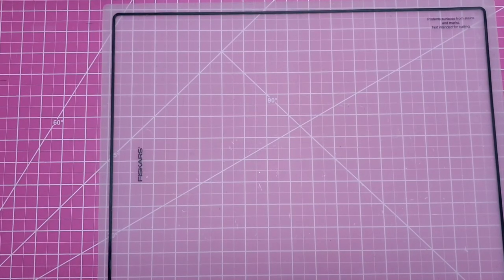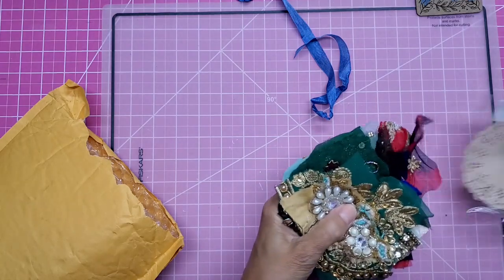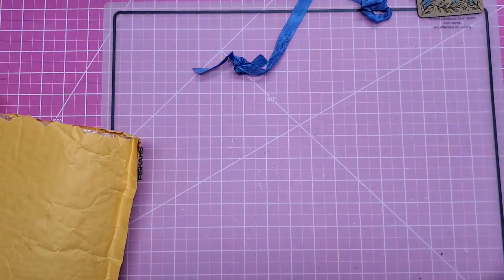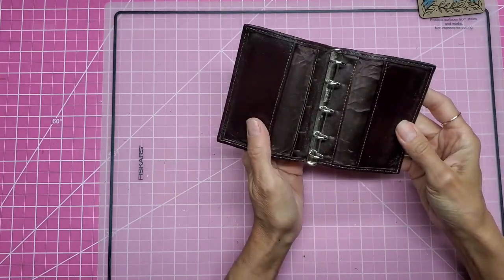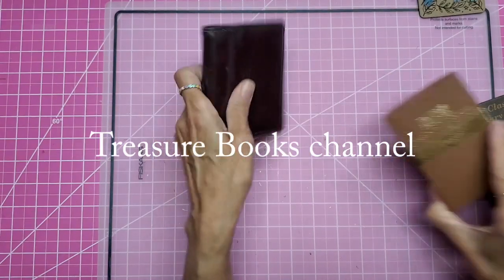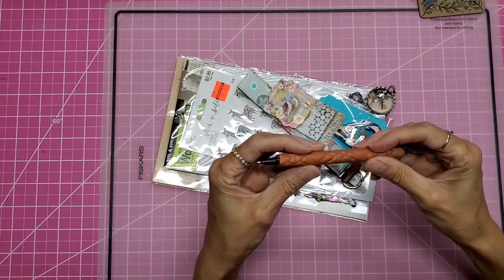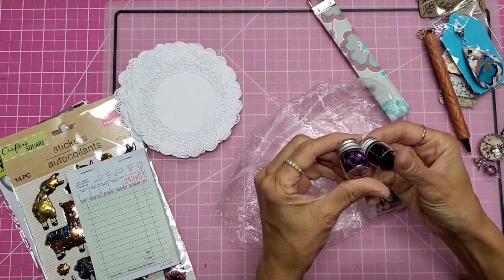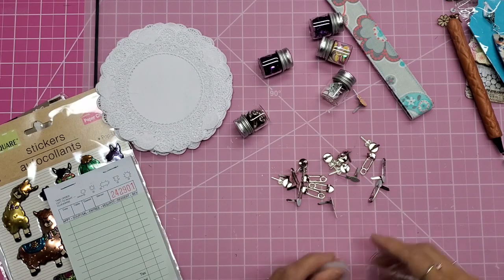Happy Mail Collection!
Today I'm sharing HAPPY MAIL from viewers!
The trims are from this shop

The handmade pendant and bottlecap charm are from this shop